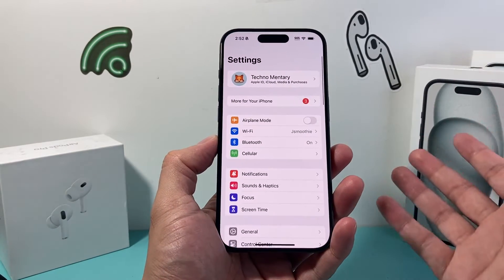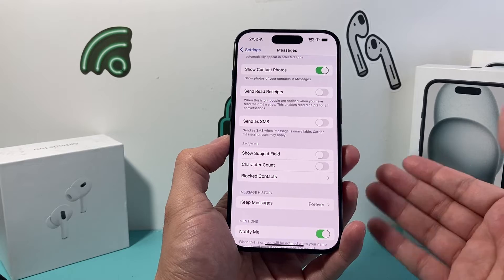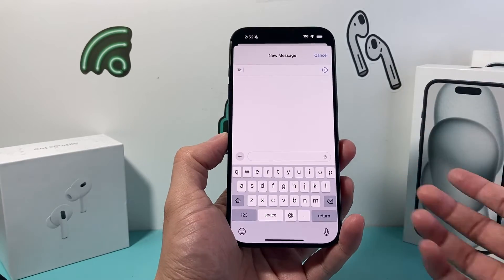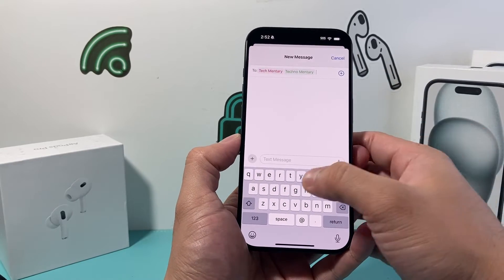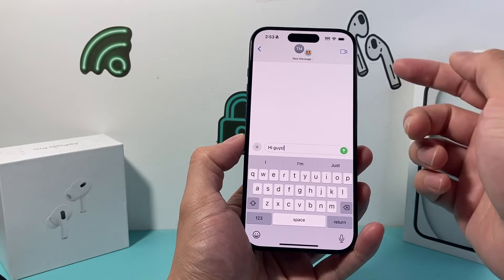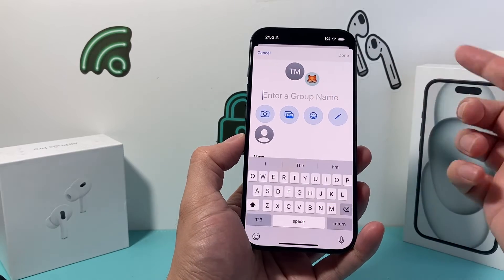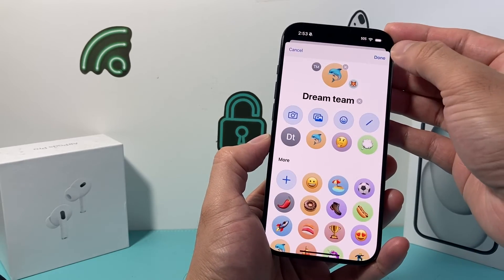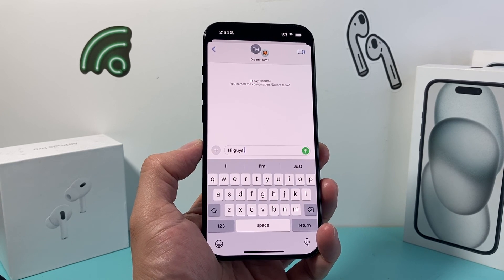How to Make Group Chat on iPhone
Looking to start a group chat message on your iPhone? In this tutorial we show create a group chat on your iPhone with contacts. Also we show you how to edit the group change and icon and add more people to the group chat and see other information.